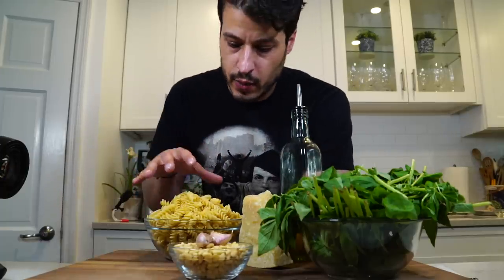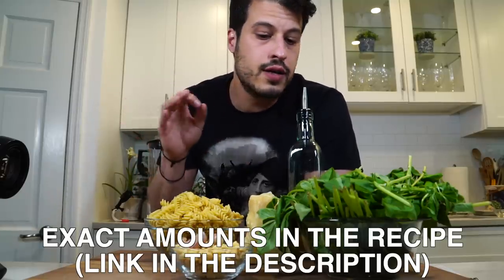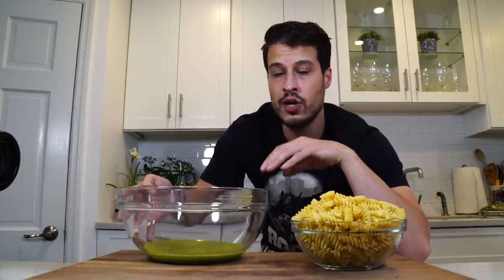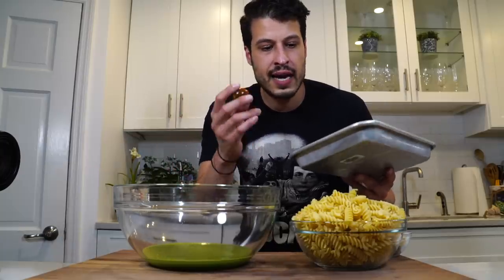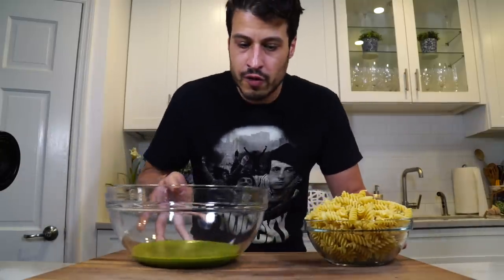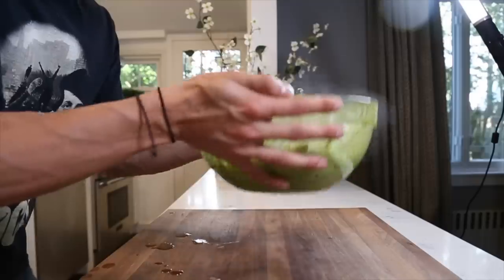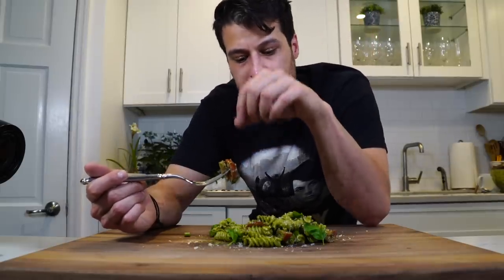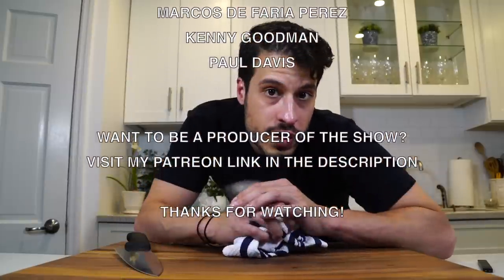how to make EASY BASIL PESTO pasta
Today we learn how to make basil pesto pasta, a perfect side dish for your 4th of July BBQ. You can eat it hot or cold. Inspired by Massimo Botturo's pesto recipe, it has a few additions to make this pesto recipe a bit more interesting. But that's all optional, if you want to learn how to make easy creamy pesto sauce, then here ya go!